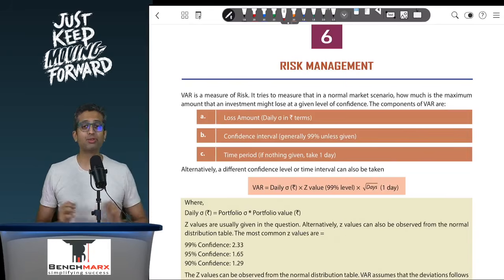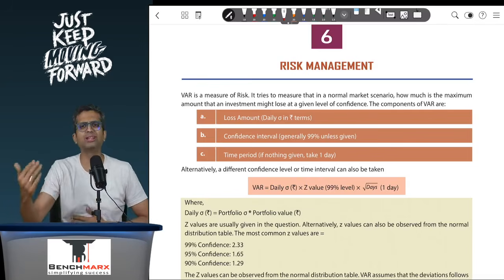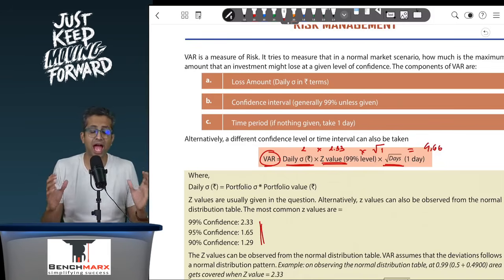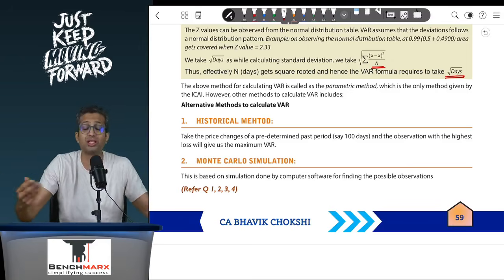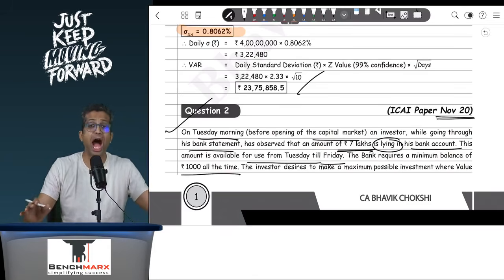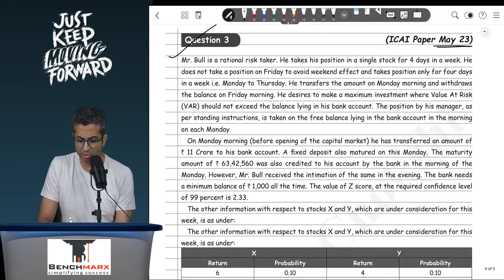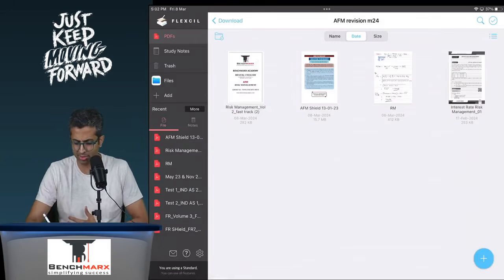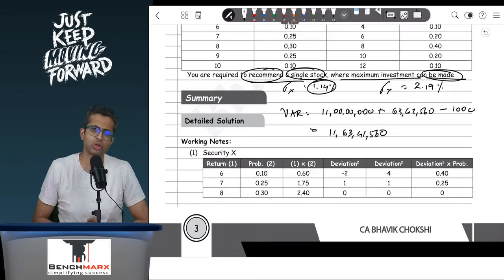Risk Management (VaR) | CA FINAL REVISION LECTURE | FR & AFM BY BHAVIK CHOKSHI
00:00:00 Introduction
00:00:34 VAR
00:11:29 Question 1
00:14:13 Question 2
00:18:04 Question 3